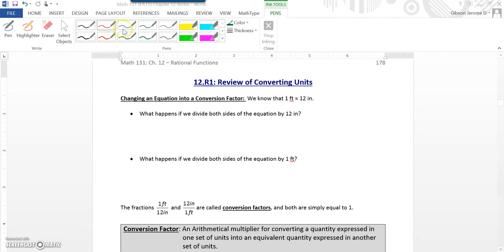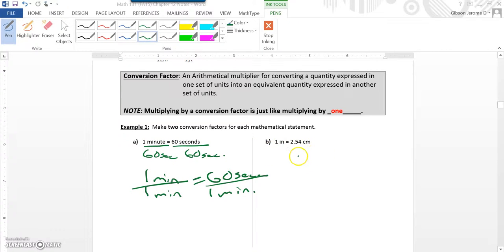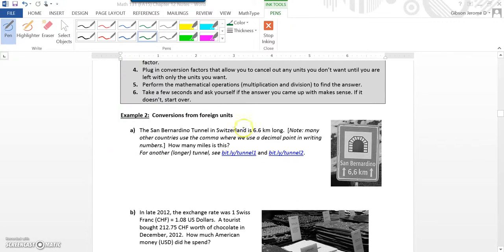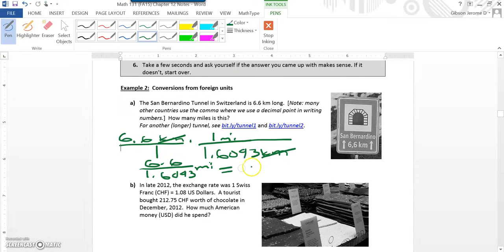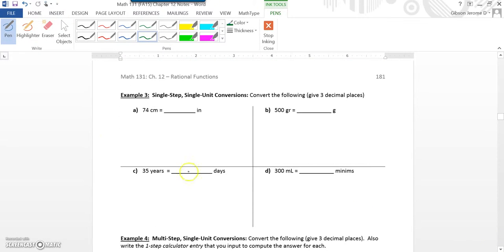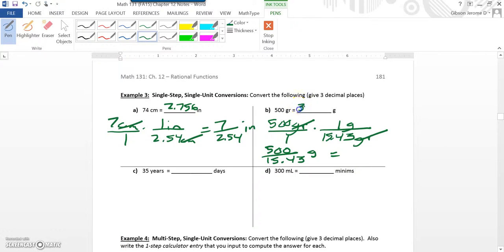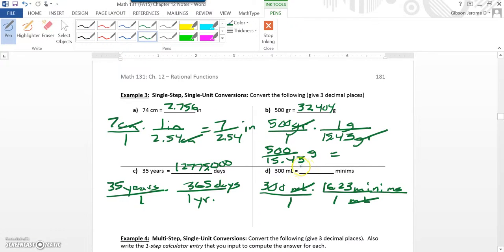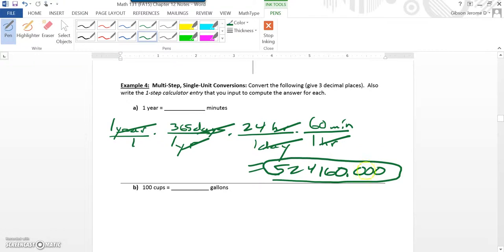MAT 131 Section 12 R1 Video 1 of 4